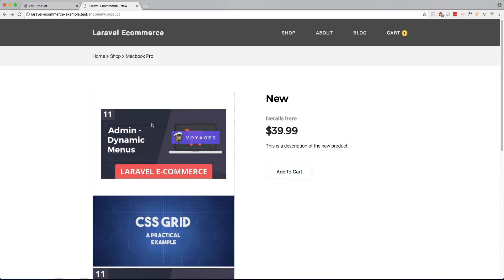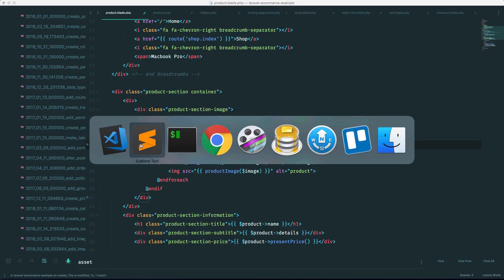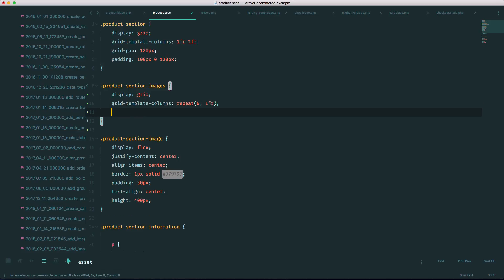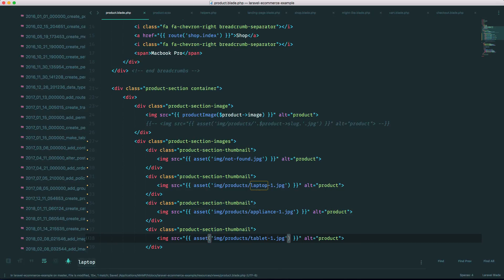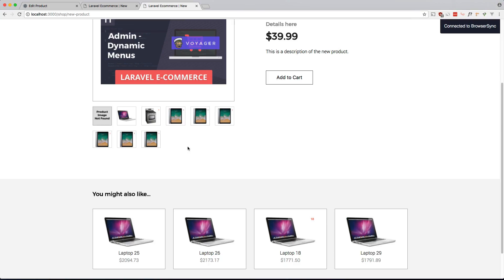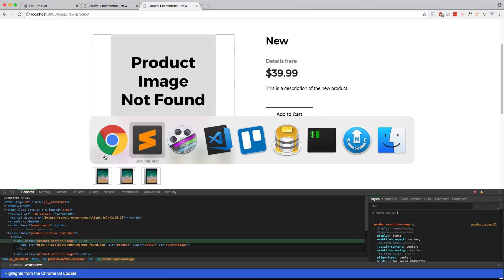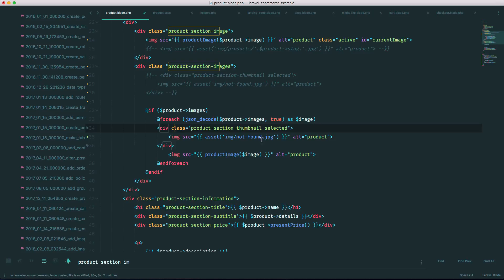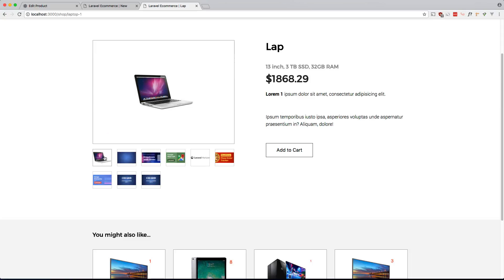Laravel E-Commerce - Image Gallery - Part 13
In this video, we make use of multiple images from the last video to create an image gallery. We go over the CSS and implement the gallery functionality in vanilla JavaScript. We also add some subtle CSS transitions to polish it off.